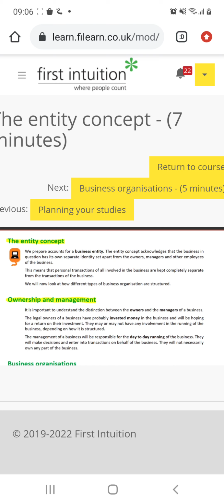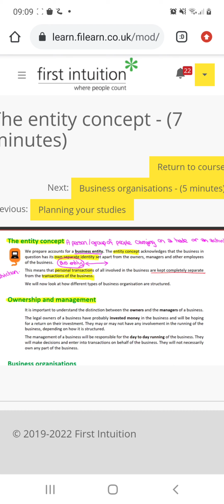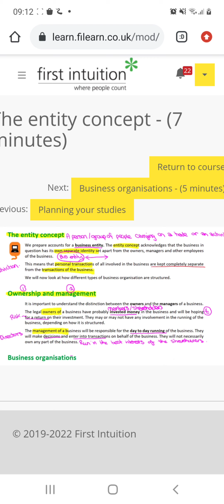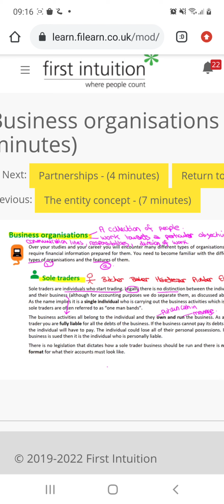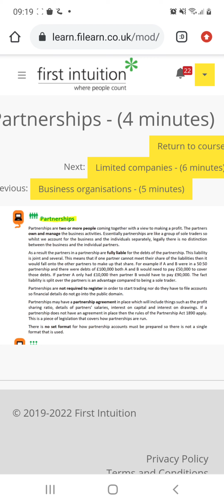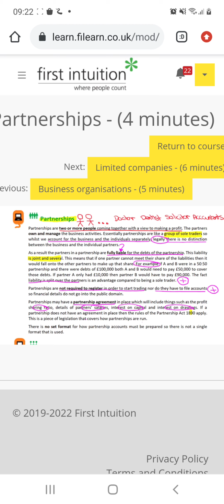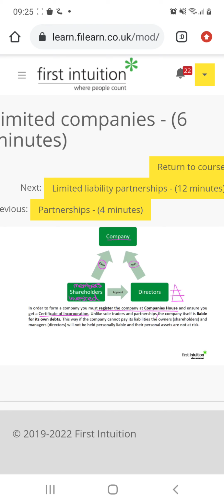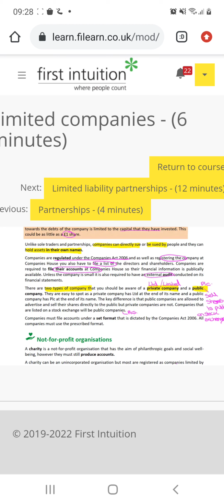24 June 2023